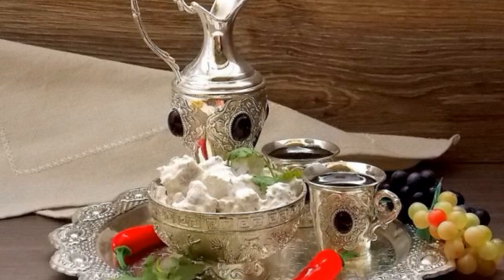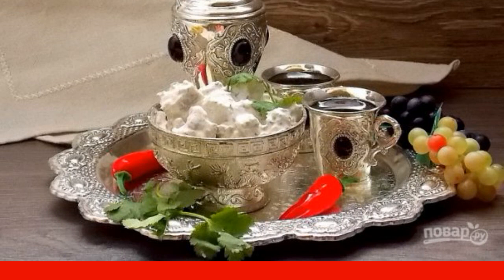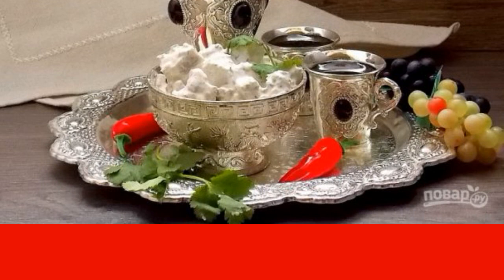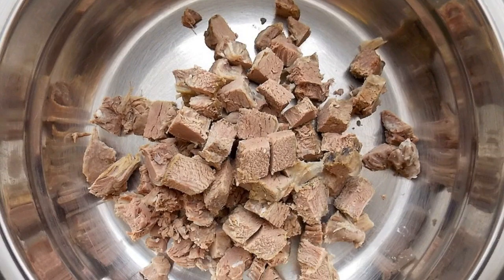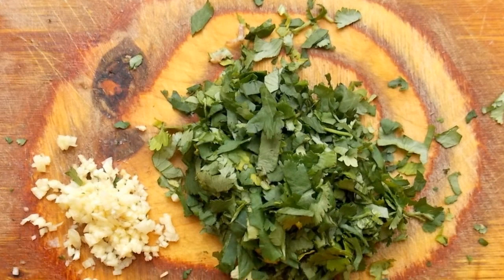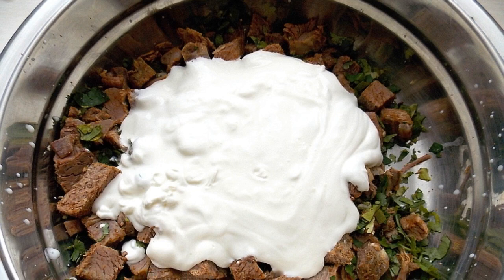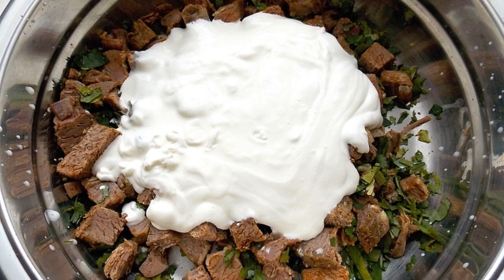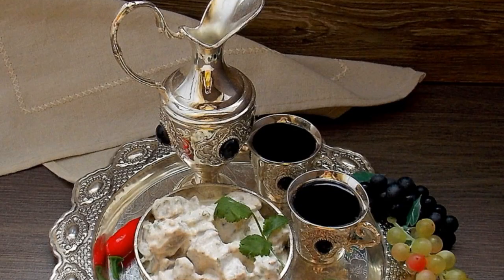Beef in Ossetian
This is a fragrant, spicy and very tasty cold snack. It is cooked very quickly, but the longest is waiting for the beef to absorb the flavors.

Ingredients:
Beef — 300 Gram (boiled),
Sour cream 25% — 300 Gram (thick, not sour),
Adjika — 1 teaspoon (dry),
Garlic — 2 Cloves (medium),
Cilantro — 1 Beam (medium),
Parsley — 1 Bunch (medium),